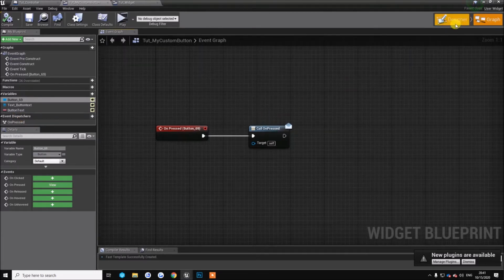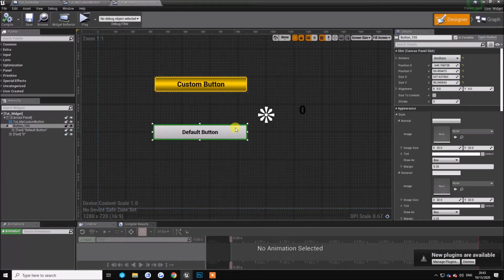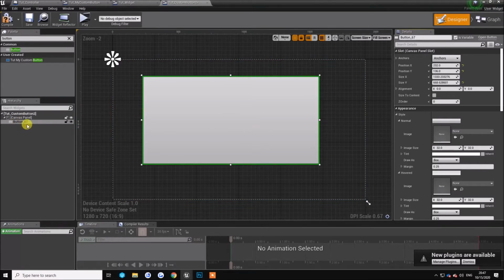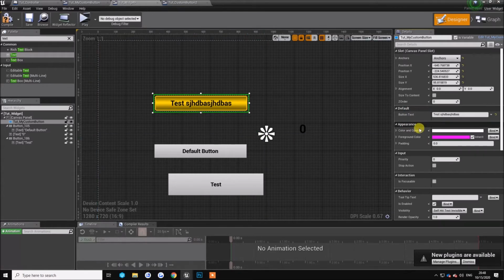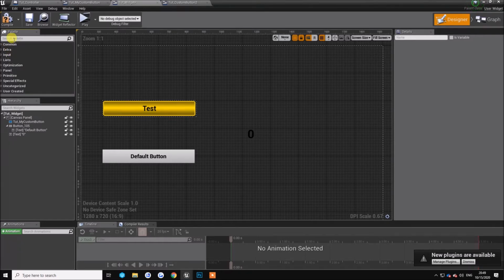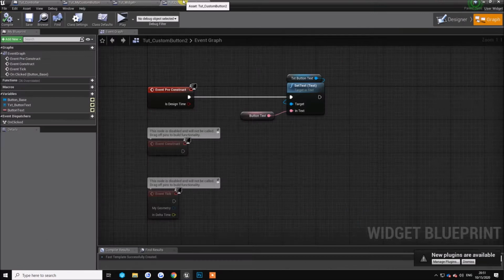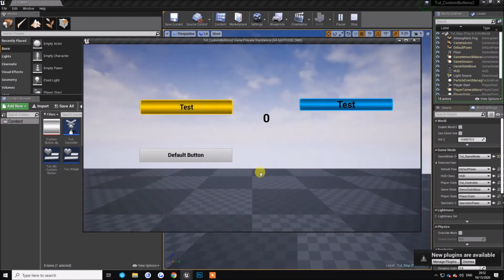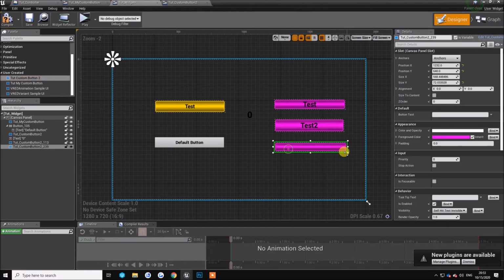UE4 Tutorial: Easy and adjustable custom buttons!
Hello! In this tutorial I'll show you how to easily make re-usable and adjustable custom buttons that you can use just like the default Unreal buttons! It's really simple and takes less than a few minutes to set up.